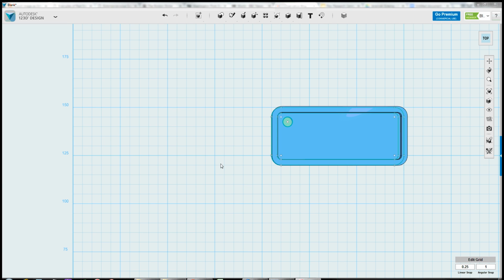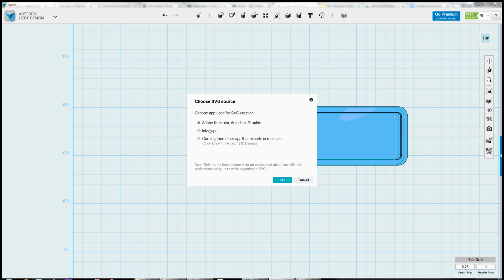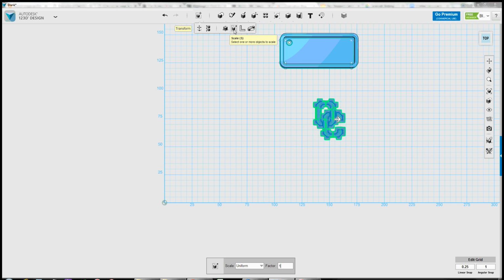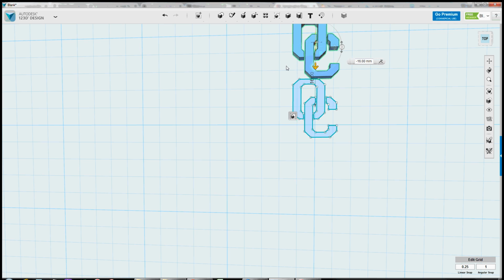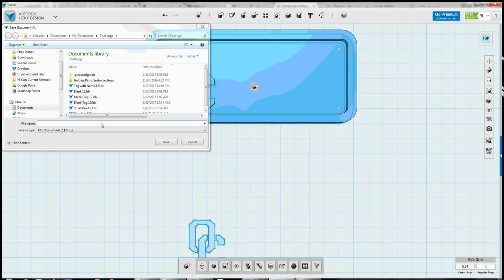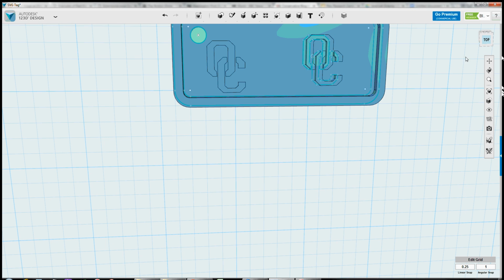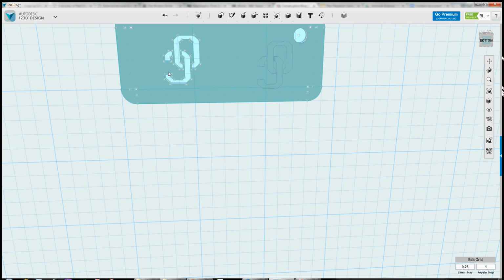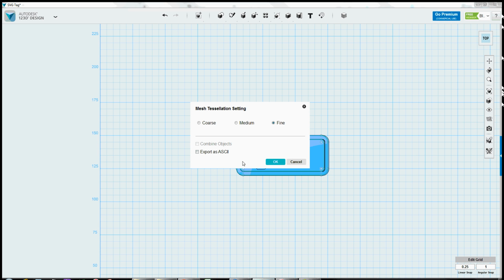Lesson 3 Key Tag SVG